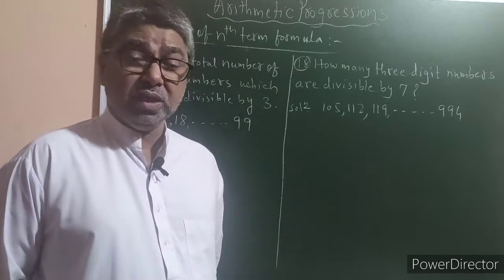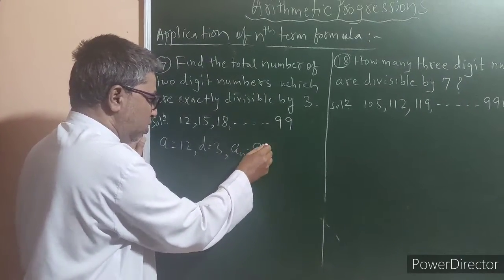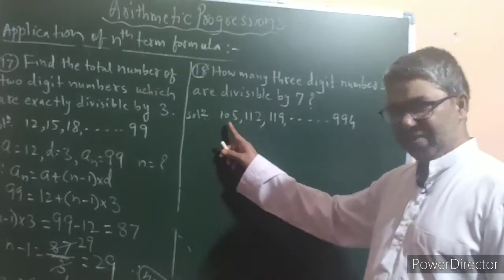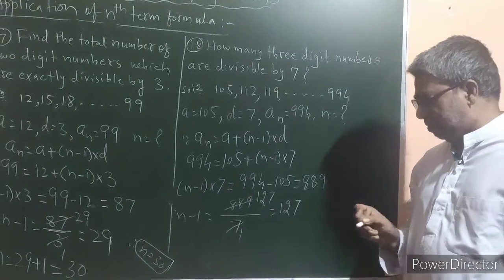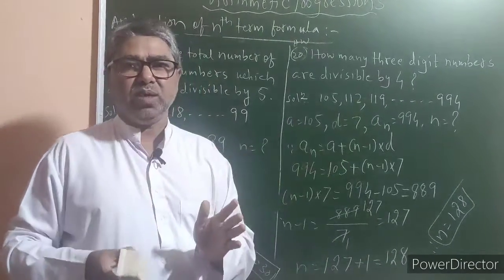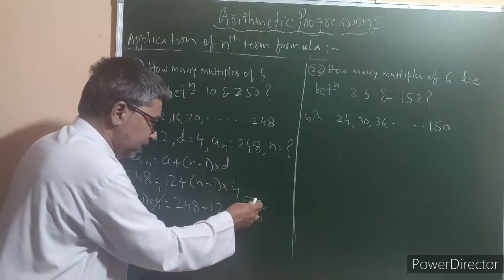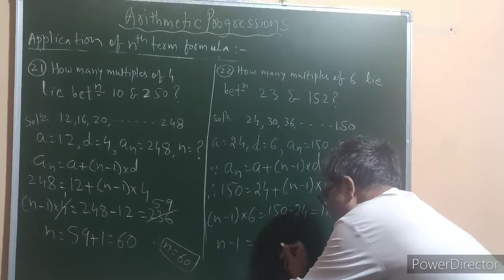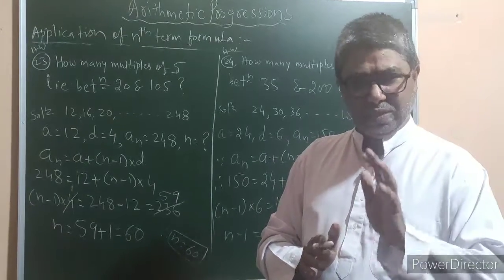Trasgar sir's Tutorials ....Topic : Arithmetic Progression ( examples on nth term of A. P )